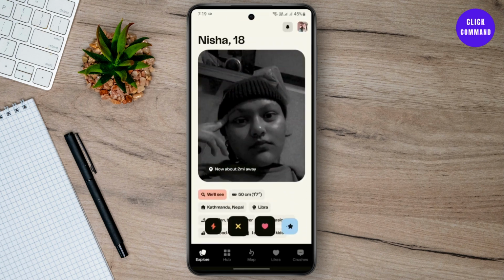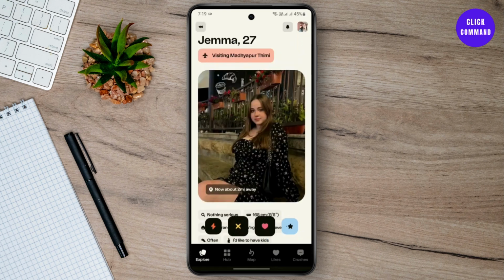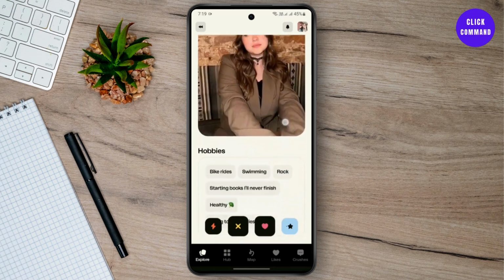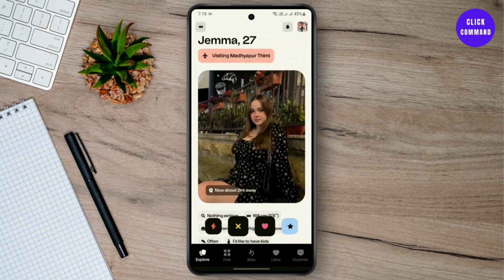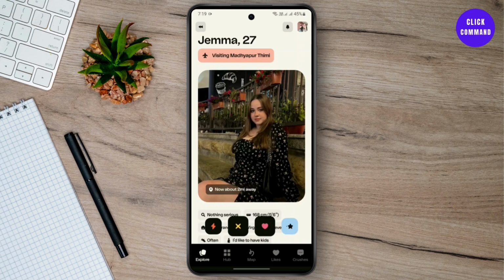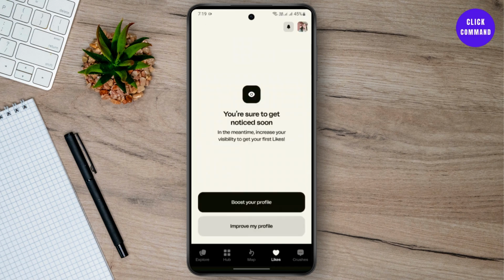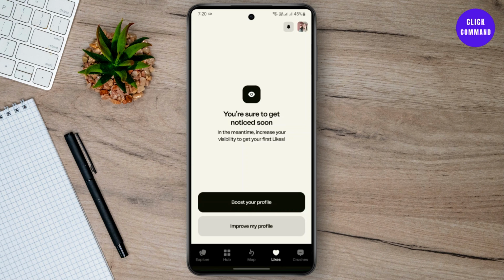How to See Who Liked You on Happen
How to See Who Liked You on Happen: Discover the secrets to finding out who has liked you on the Happen dating app without needing a premium subscription in this comprehensive tutorial.

In this video, you'll learn how to see who liked you on Happn without premium access, as well as tips on checking your likes on other dating platforms like Tinder.

Timestamps: 0:00 Introduction 0:20 Step 1: Accessing Your Happen Profile 0:45 Step 2: Viewing Your Likes 1:15 Step 3: Free Methods to See Likes

how to see who liked you on happn without premium see who liked you on happn how to know who liked you on happn for free